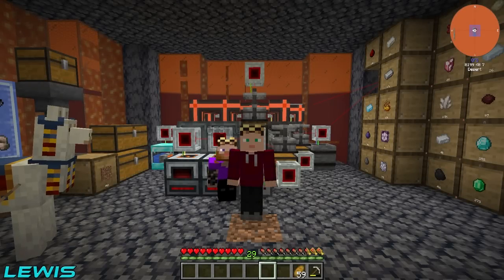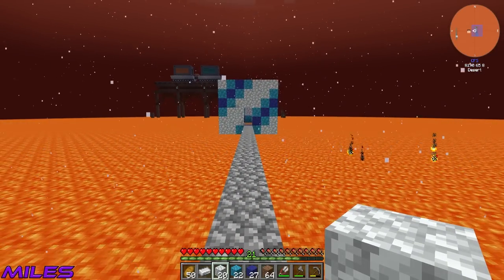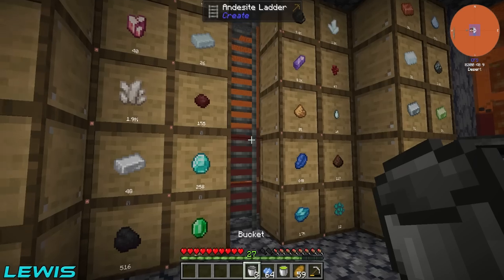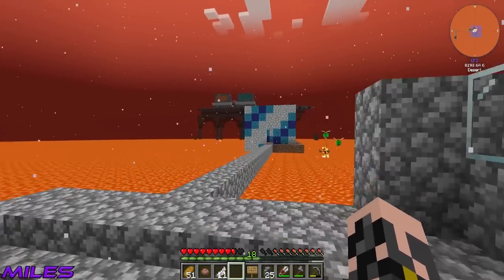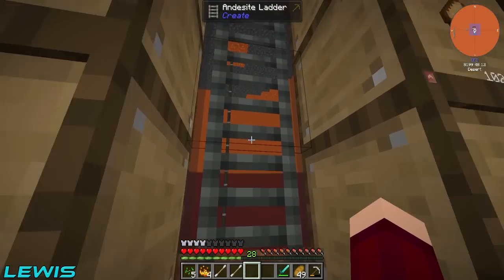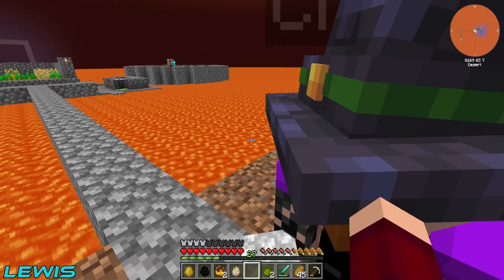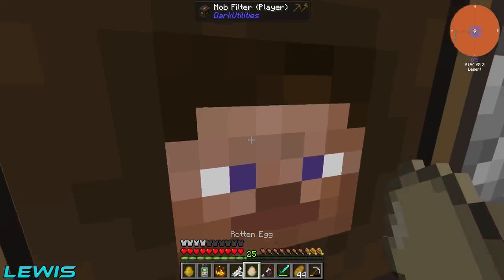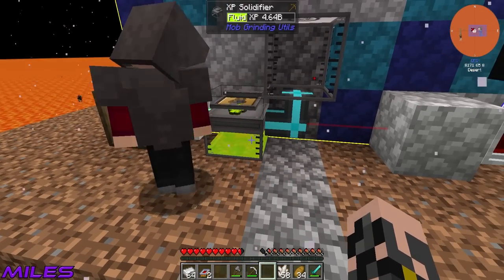MOB FARM, EXPLODING CHICKENS & DOLLS! EP4 | Minecraft ATM: Volcano Block [Modded Questing SkyBlock]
Minecraft ATM: Volcano Block | MOB FARM, EXPLODING CHICKENS & DOLLS! EP4 [Modded Questing SkyBlock]

ATM: Volcano Block:
Jump in to Volcanoblock and explore the completely customised worldgen with Fireproof Boats, taking you on the journey to all of the custom structures added to the fire-filled ocean. With over 500 quests to guide you through the game you will never be struck for content in Volcanoblock, with everything from guiding you through the early game to your achievement board for the late game to make sure you have 100% completion, this pack has it all.